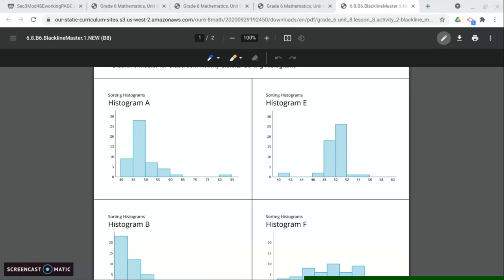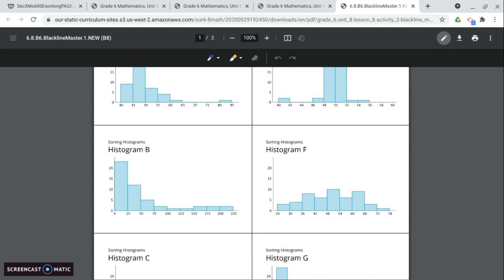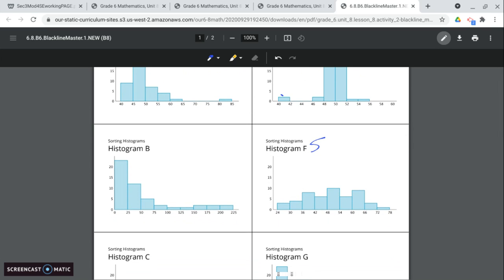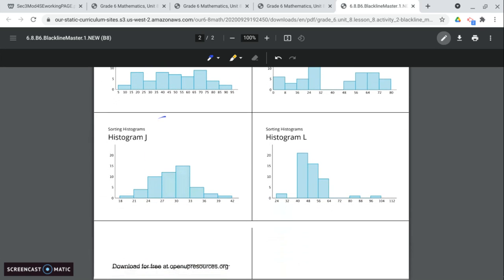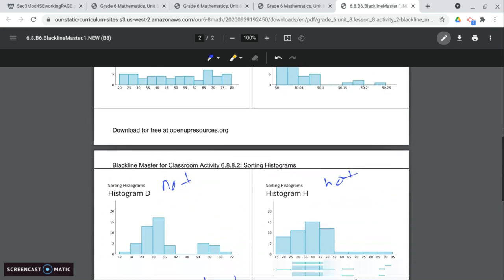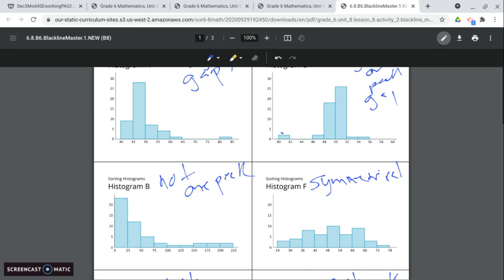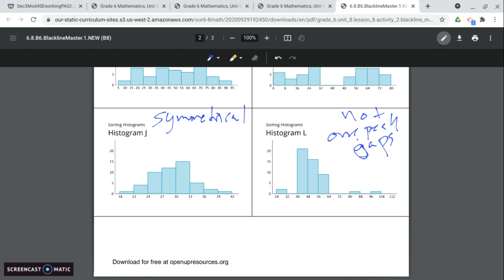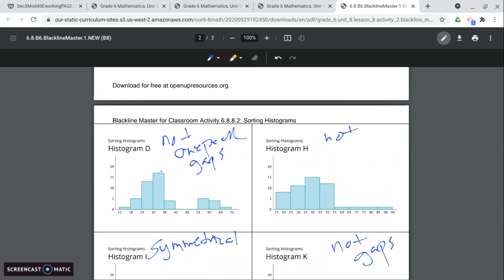Week 31 6th Xcel 6.8.8 Describing Distributions on Histograms